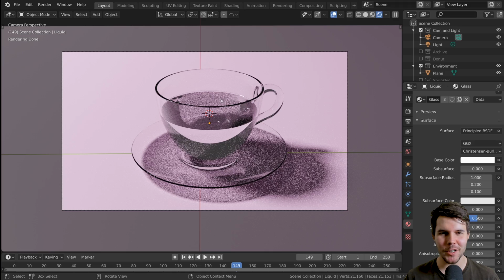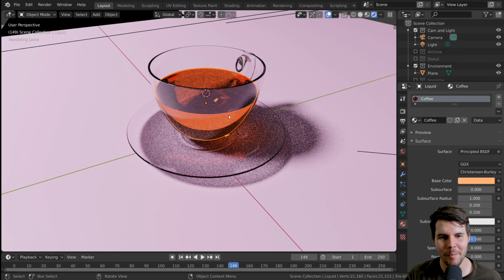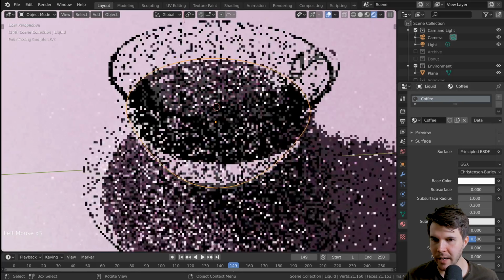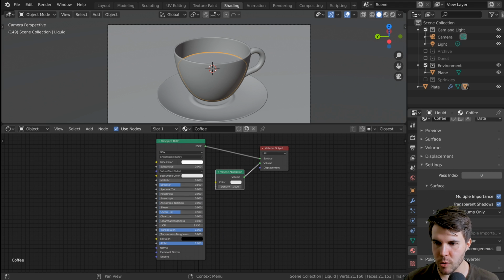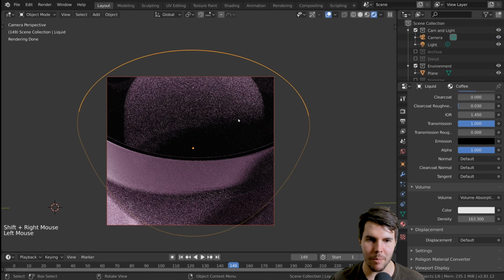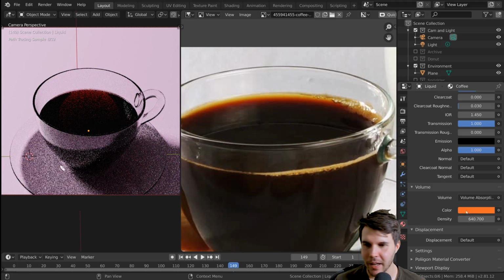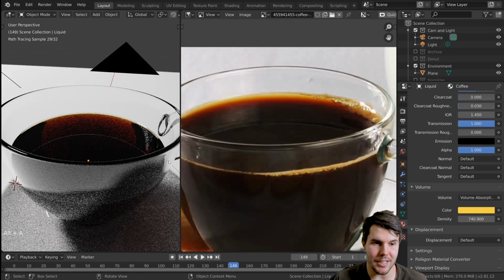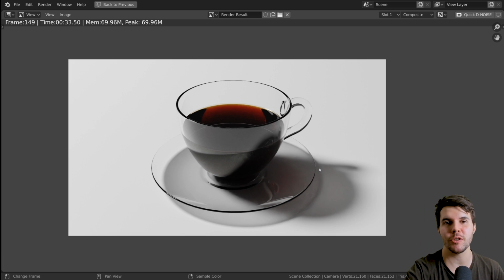Part 4, Level 3: Realistic Liquid - Blender Beginner Tutorial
Blender tutorial showing you how to use volumetrics to make more realistic liquid.